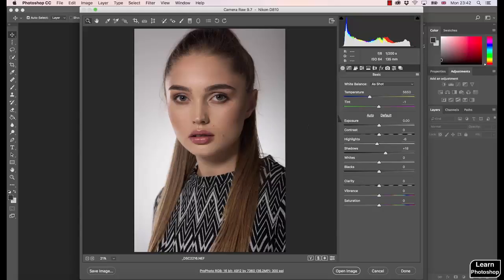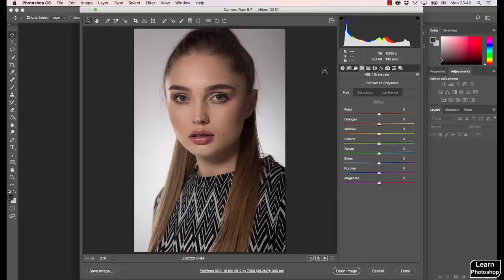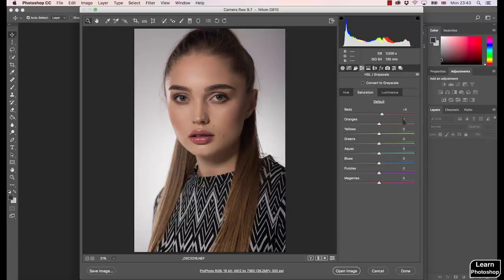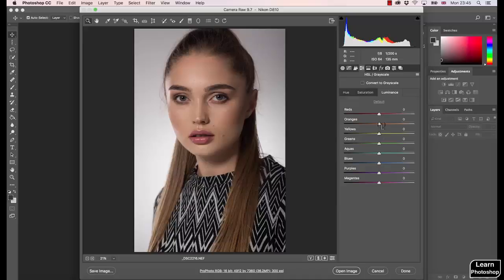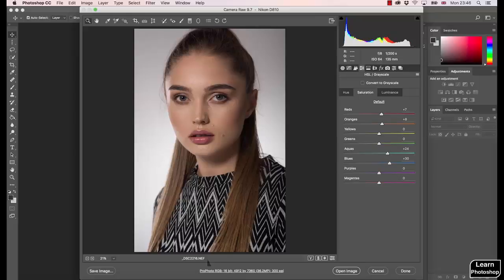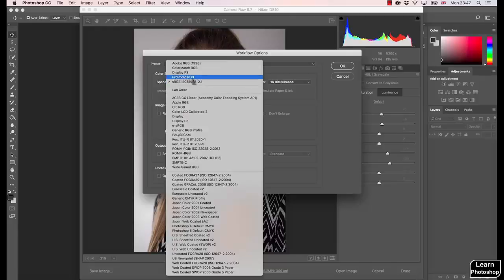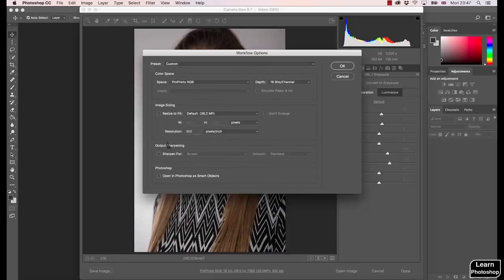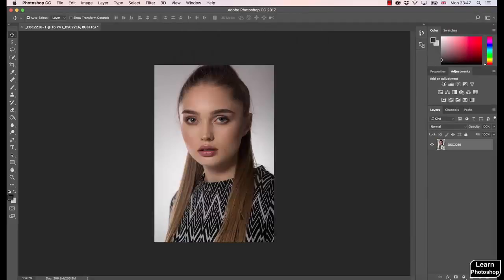Lecture 4: Camera Raw Colors